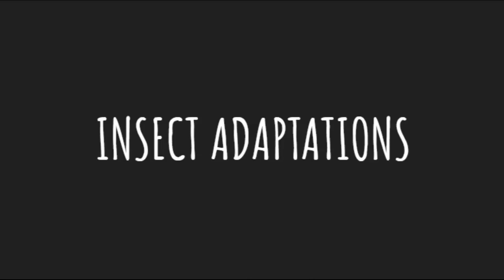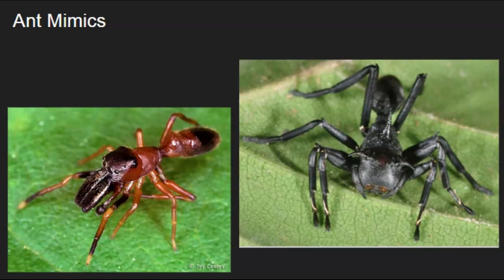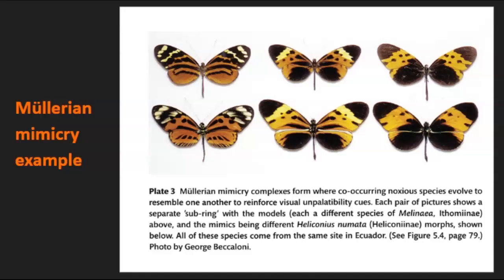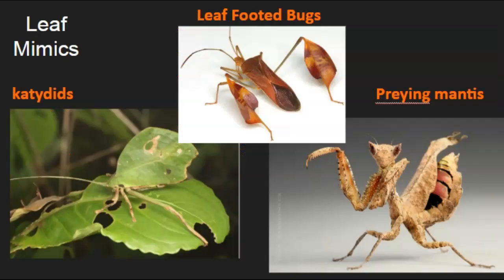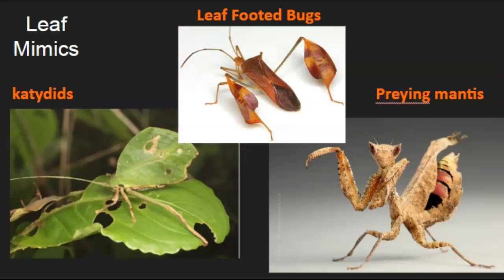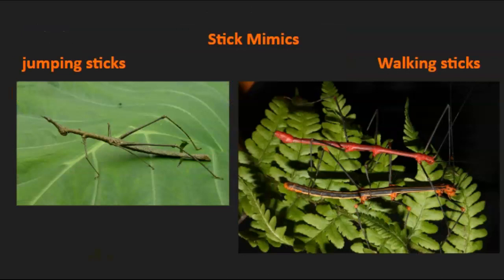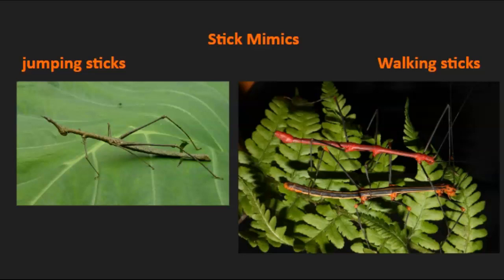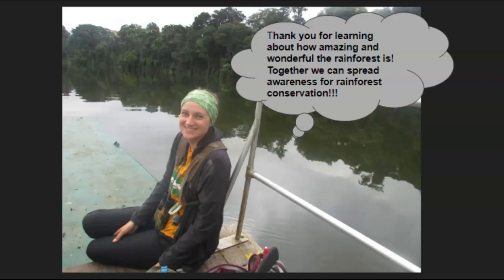Adaptations of Rainforest Insects